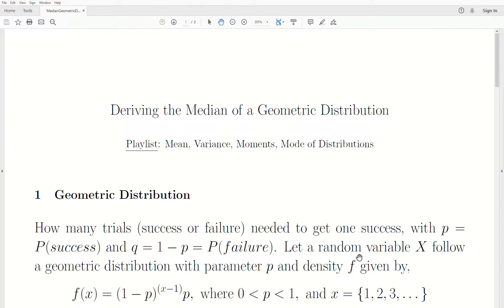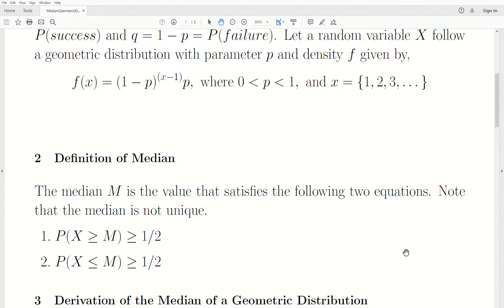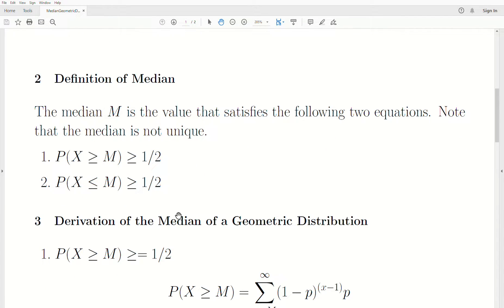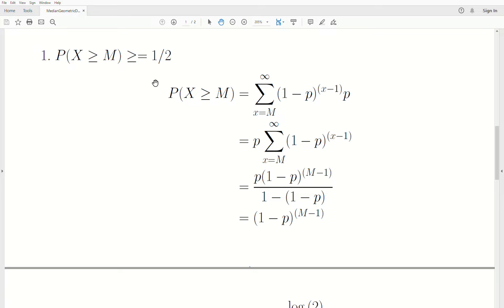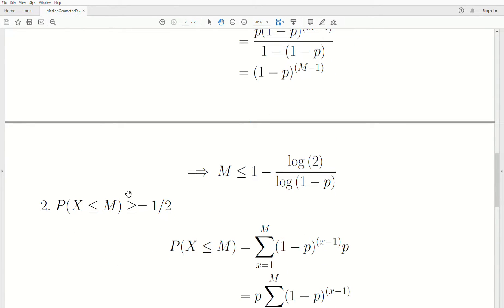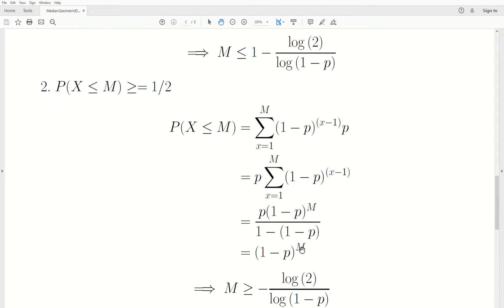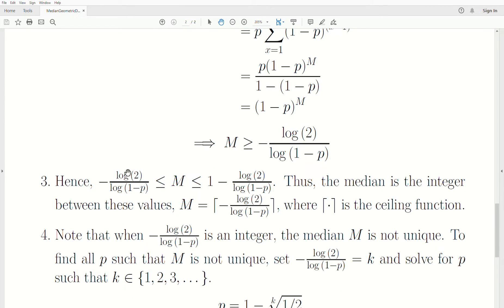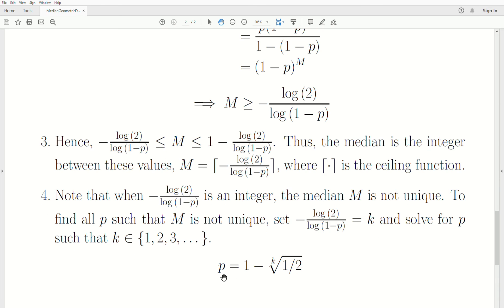Derive the Median of a Geometric Distribution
Error --  Many thanks to @stevedobson5588 for pointing out the error at 3:22 in the video. The mistake is the sum for P(X less than or equal to M) should be 1 - (1-p)^M. The following results after this step are correct. Only this step in the calculations are in error.